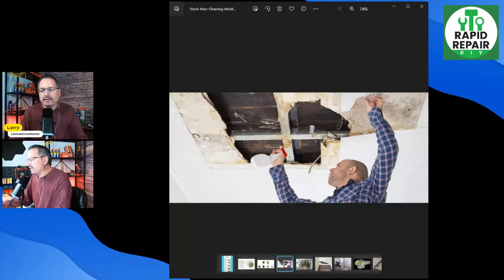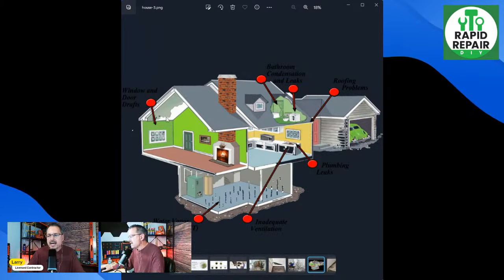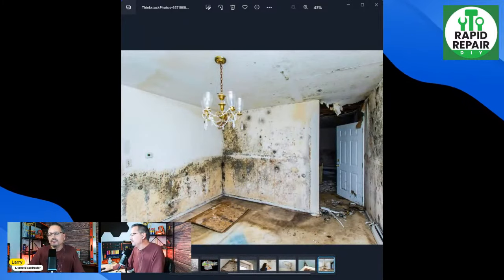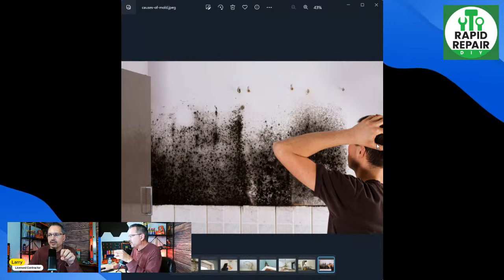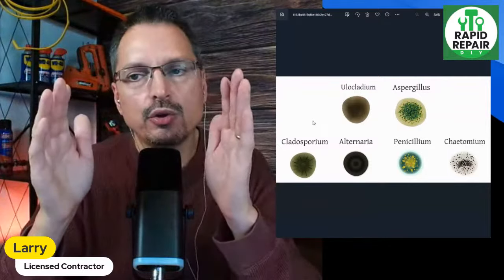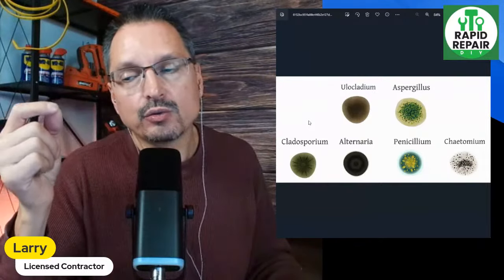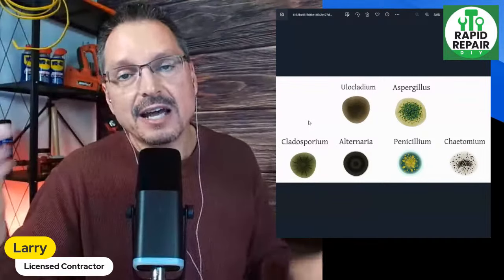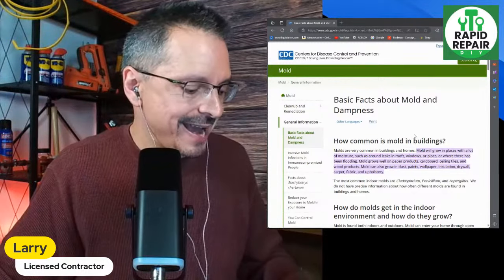Is Your Home Making You Sick? Seen Mold?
Join me live every Sunday at 6pm for the home improvement live stream and questions. Have you seen mold in your house, is it making you sick? Lets chat.